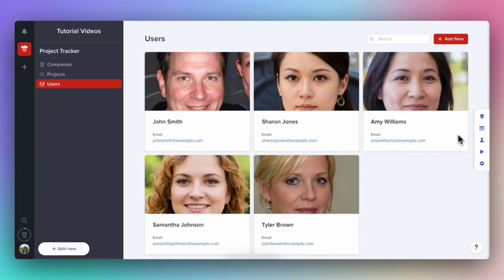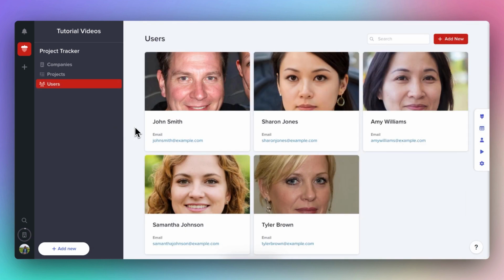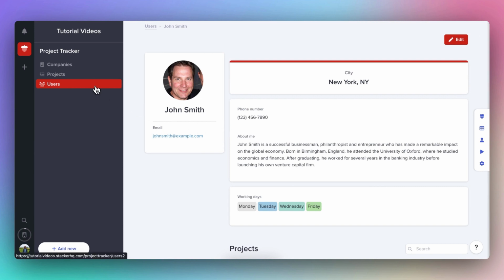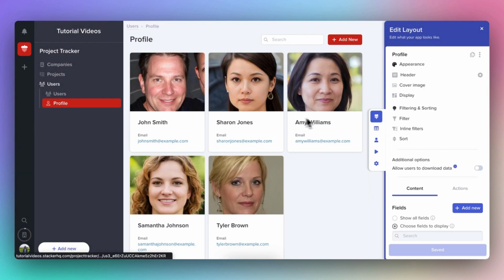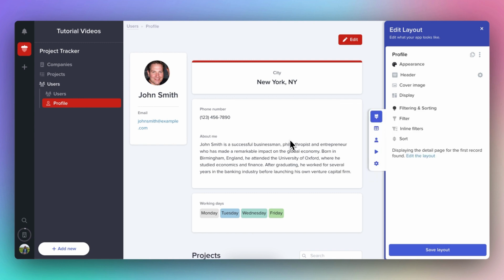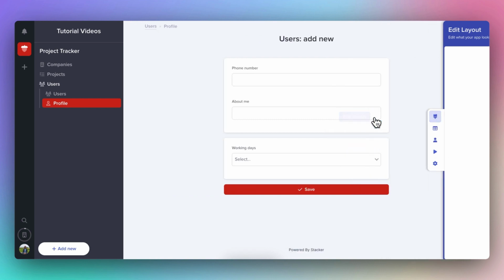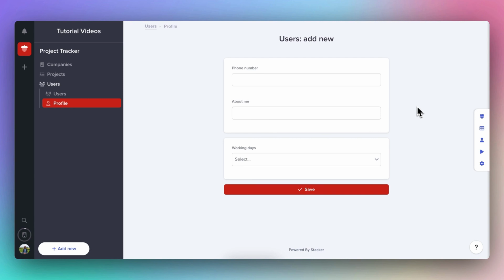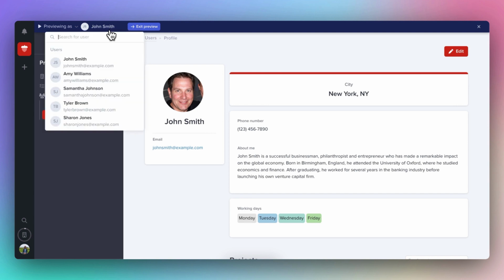Stacker School: One Record View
In this tutorial we cover:

An overview of One Record View
Using it to create a profile page for your users